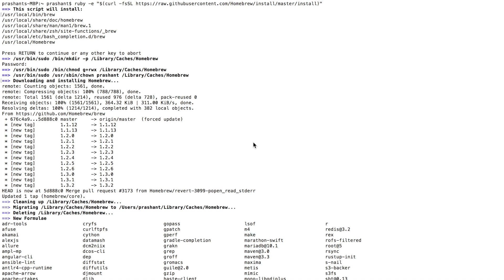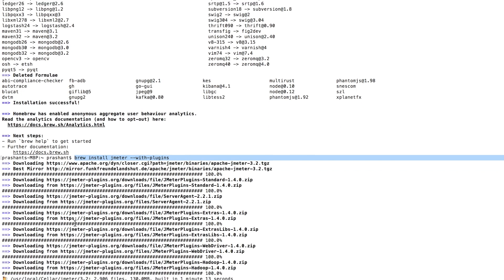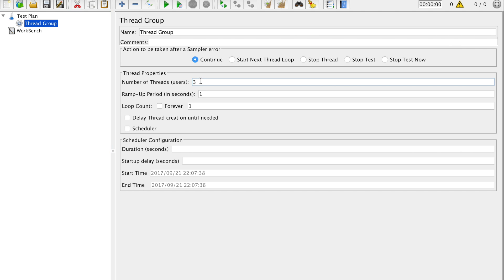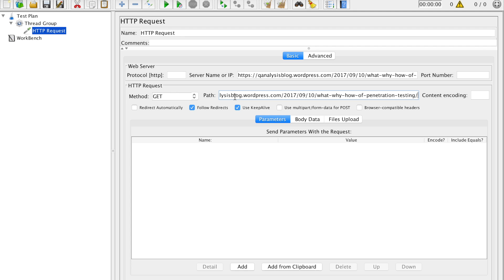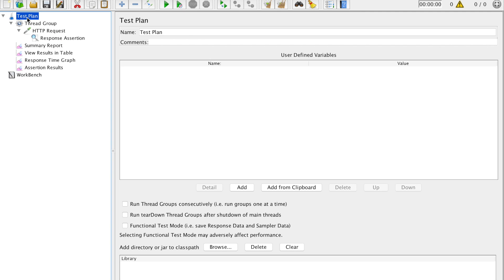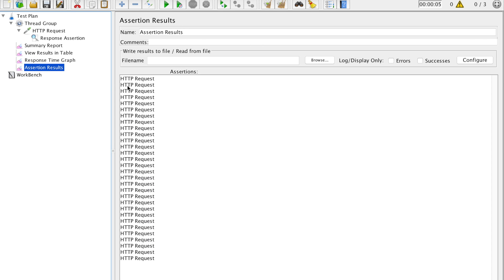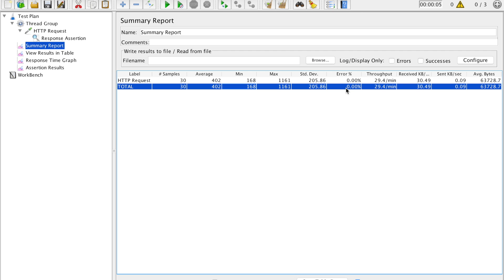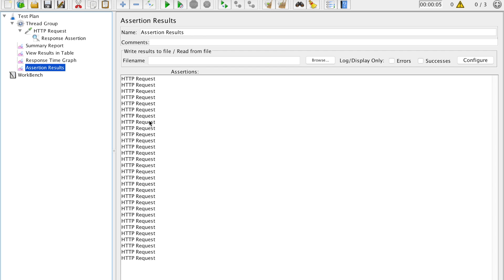Master performance testing with Jmeter in 15 min|Learn Automated Performance Testing| Perf Testing